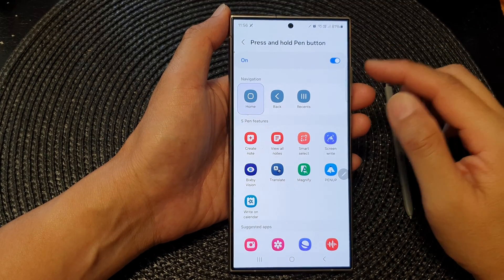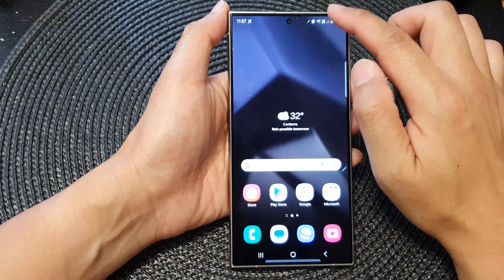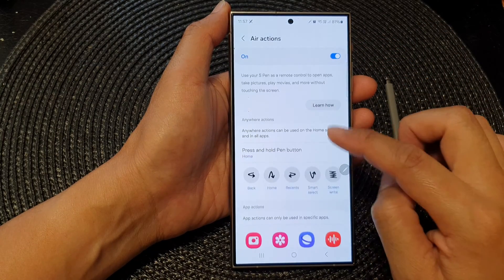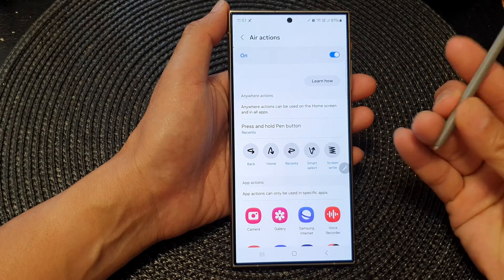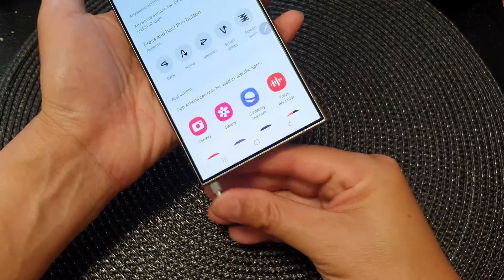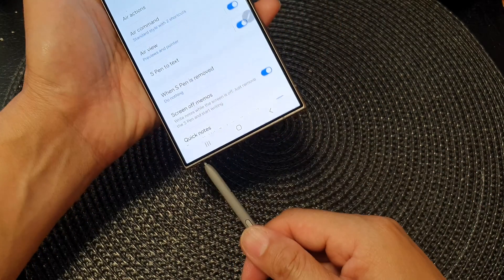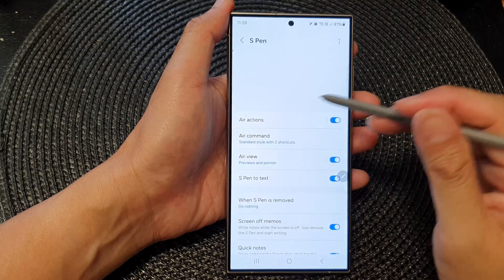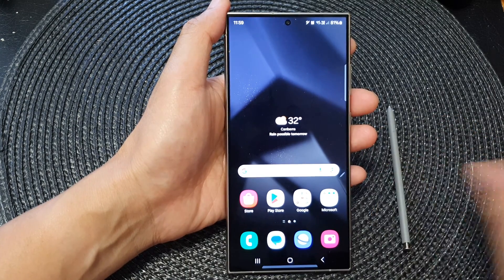Galaxy S24/S24+/Ultra: How to Set The S Pen Press and Hold Button to Navigate to Home/Back/Recent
Tired of swiping? Take control with your S Pen! This video reveals a hidden gem: customizing the S Pen's press-and-hold button to instantly navigate Home, Back, or Recent Apps on your Samsung Galaxy S24, S24+, and S24 Ultra (Android 14).

Step-by-step guide, clear visuals, and easy-to-follow instructions make this video perfect for both beginners and S Pen power users. Plus, discover bonus tips to maximize your S Pen experience!